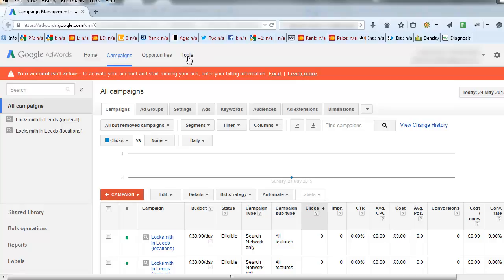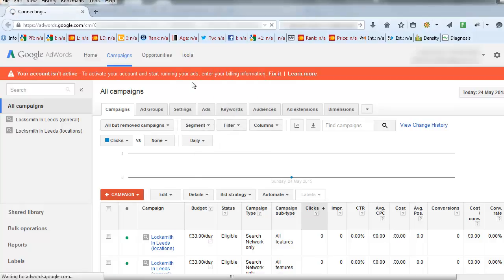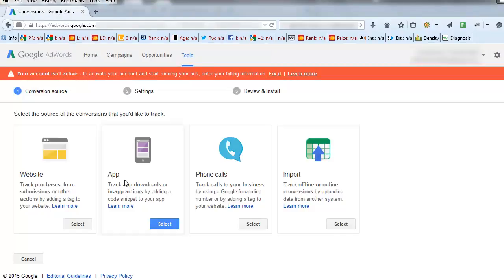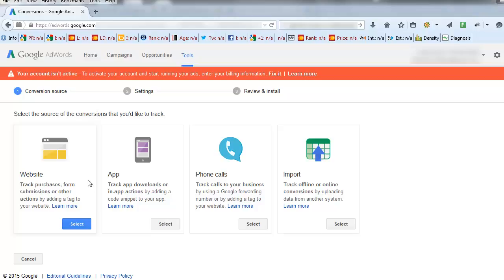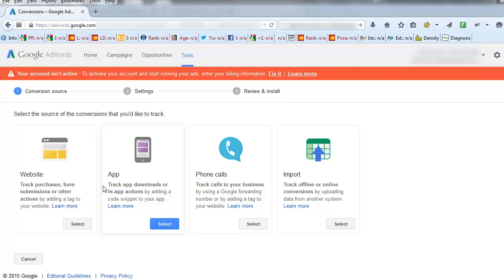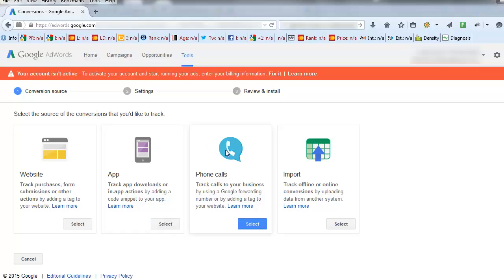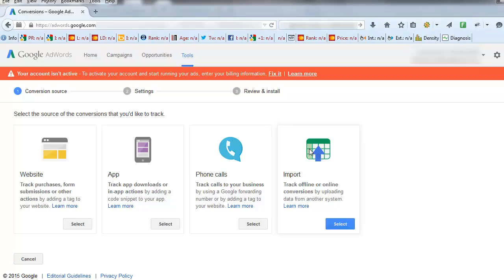Deciding Which Actions To Track - Vid 28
In this free Adwords training video we will be looking at how to decide which actions to track in your Google Adwords campaigns